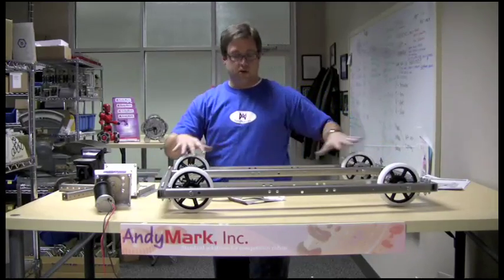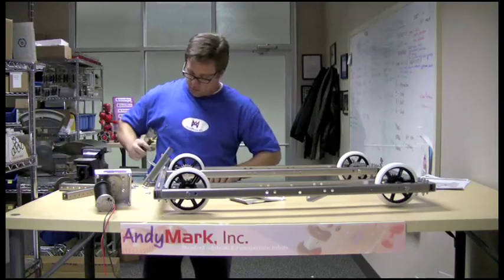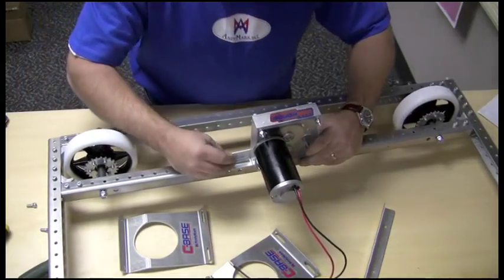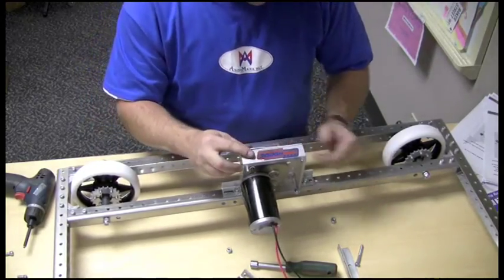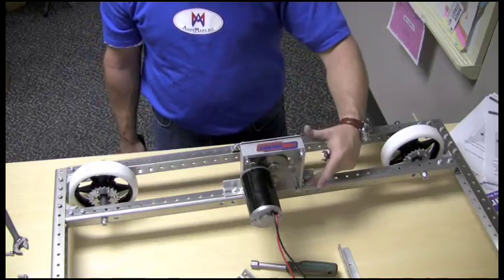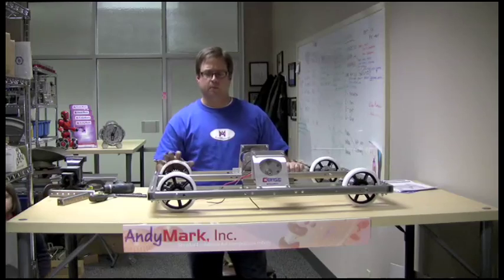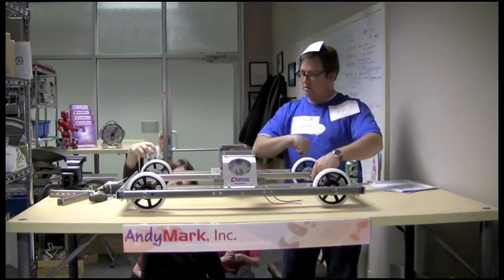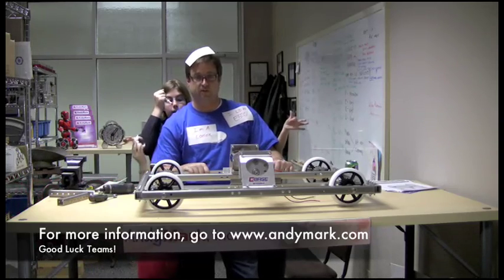AndyMark Toughbox to C-Base Assembly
Want to mount one of those awesome AndyMark Toughboxes to your C-Base Drive Chassis? Here is how!

AndyMark.com Part Numbers:
am-0205